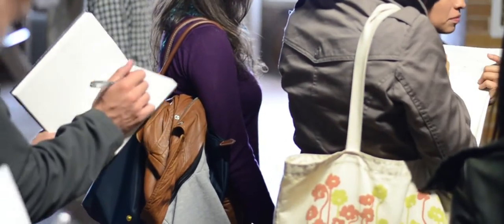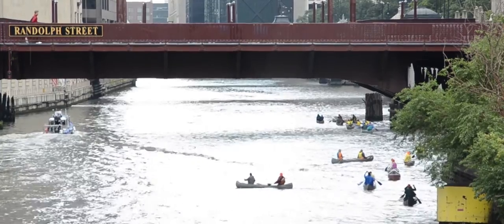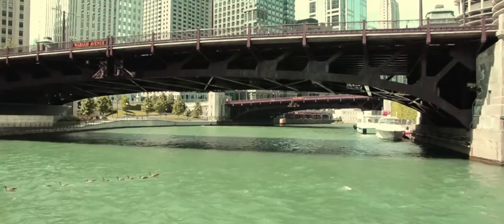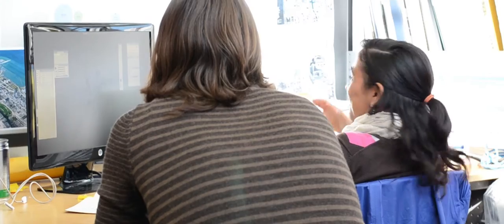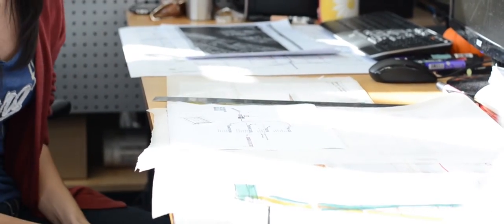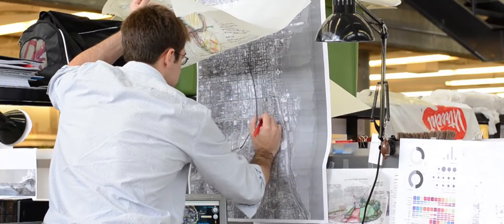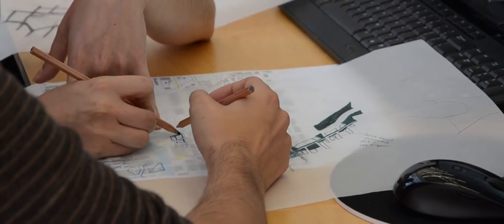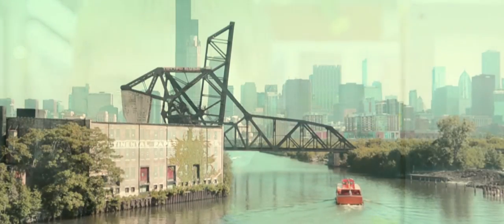WATERLINE: IN THE STUDIO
Philip Enquist of SOM led an ambitious design studio at the Harvard GSD (gsd.harvard.edu/) where a group of architecture, urban planning, urban design, and landscape architecture students confronted the underutilized and under-appreciated South Branch of the Chicago River. Together, with determined collaboration, the students were tasked with rethinking what the River means to the City, questioning and dissecting this twofold urban relationship.

Under Enquist’s guidance, the studio merged ideas from each discipline in an attempt to generate meaningful design solutions. Working both collectively and individually, students analyzed and eventually enhanced how this aqueous artery defines the city of Chicago.

The second film in our series is an authentic look into the life of students as they designed in the studio. Our intent was to follow their design process, hearing and seeing the progress as it happened.